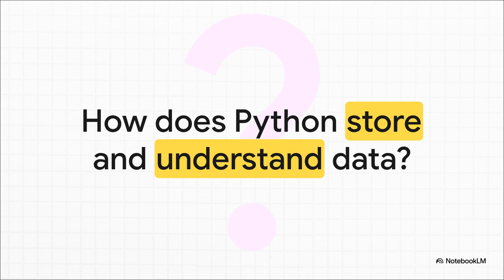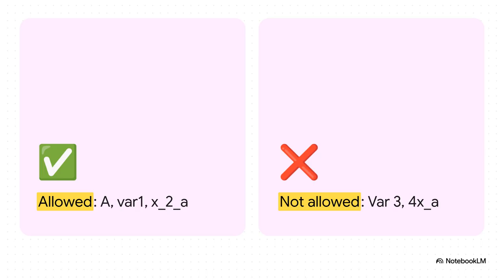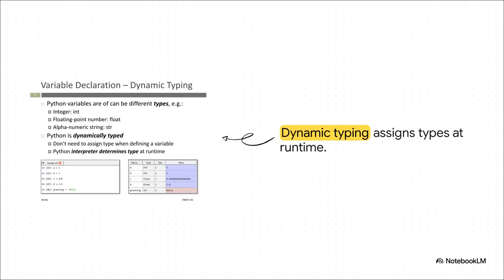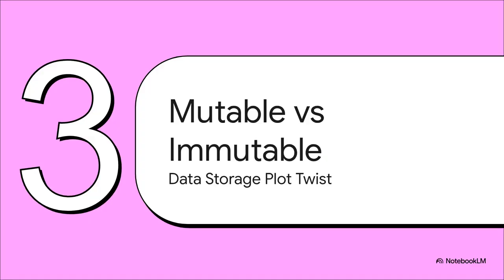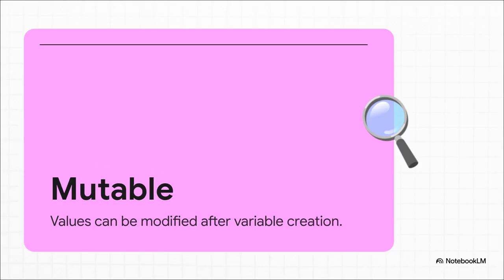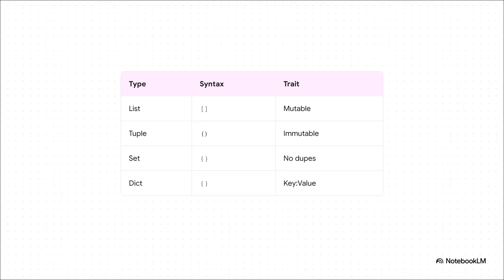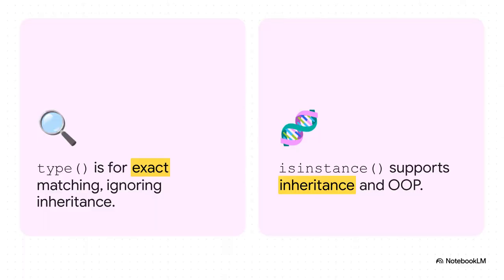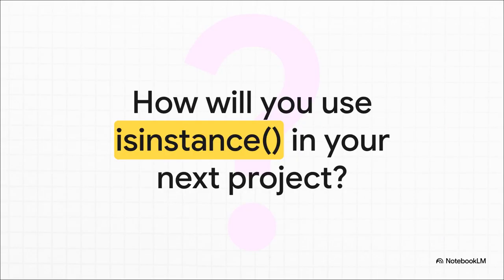Python Data Types Explained Simply (Beginner Guide)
Confused by strings, integers, floats, and booleans in Python? This video explains Python data types simply so beginners can understand how they work and use them correctly in programs.

We break everything down step by step with clear examples, making it perfect for beginners and GCSE Computer Science students.

What you’ll learn:

* What Python data types are
* The difference between strings, integers, floats, and booleans
* How data types affect your code
* Common beginner mistakes and how to avoid them
* Real examples of data types in Python programs

Perfect for beginners looking to build a strong foundation in Python programming.

Part of *The Revision Blueprint* — helping you plan it, revise it, and ace it.